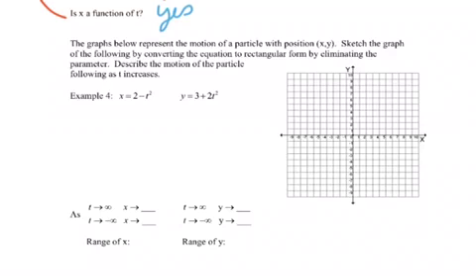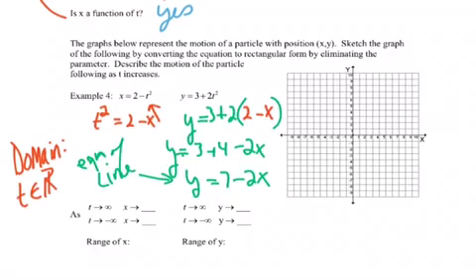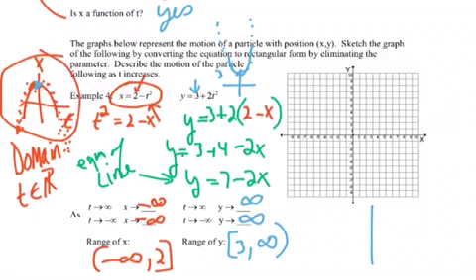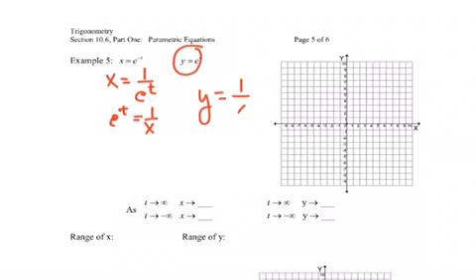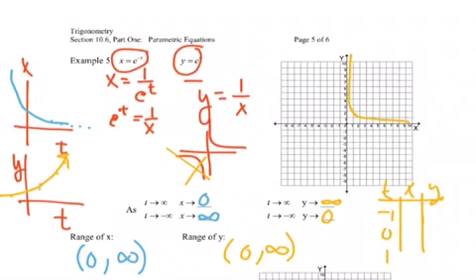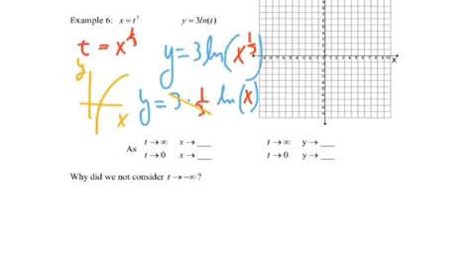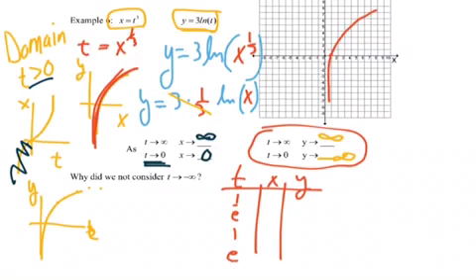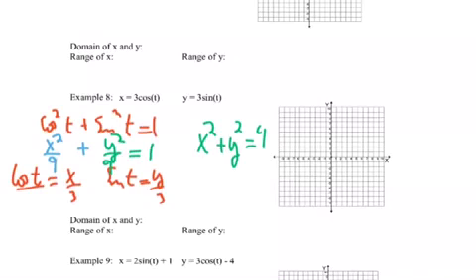Parametric Equations Part 1 b